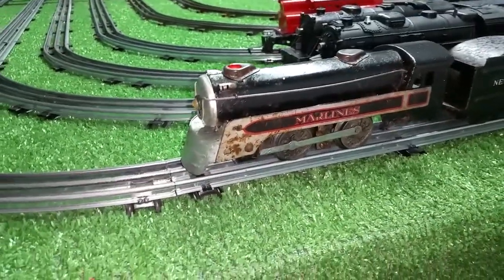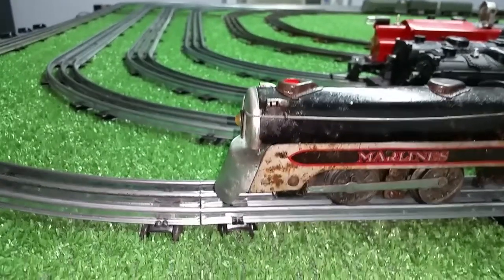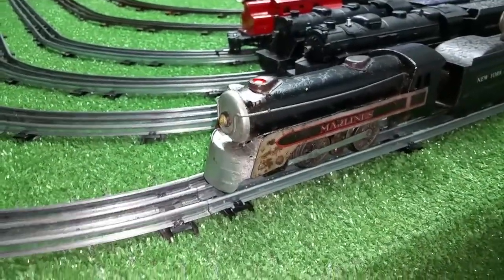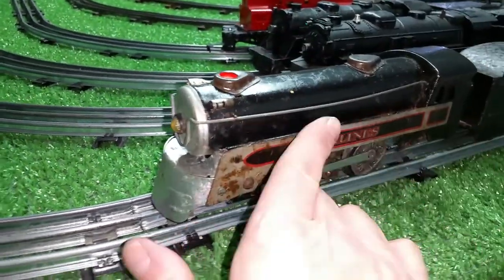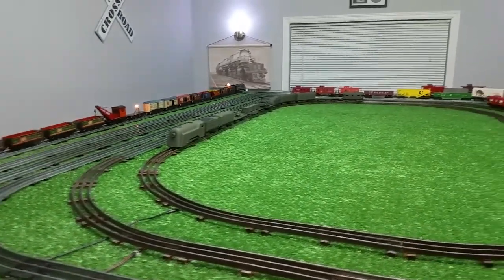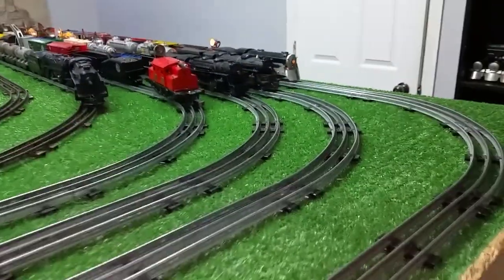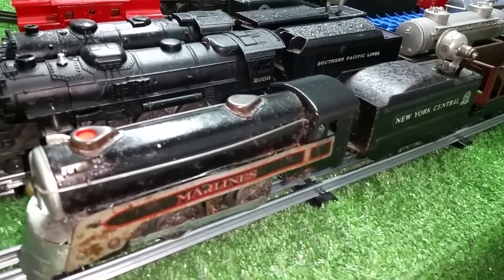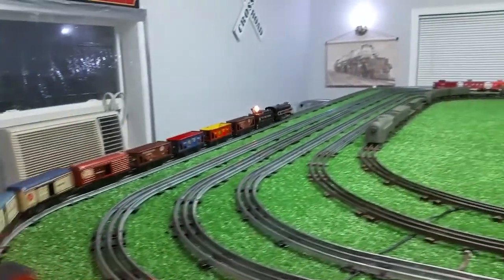MARX CANADIAN PACIFIC / EBAY $ 10 / SPOT PAINTED TO REMOVE RUST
far from perfect but better than it was, cheap and fun to fix. DONT over look the junk. i was the only bidder on this.